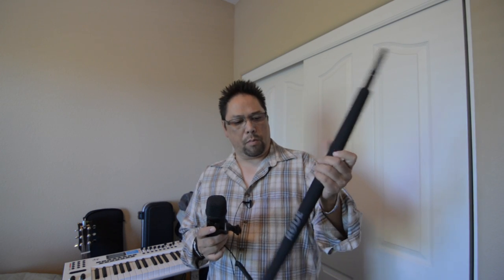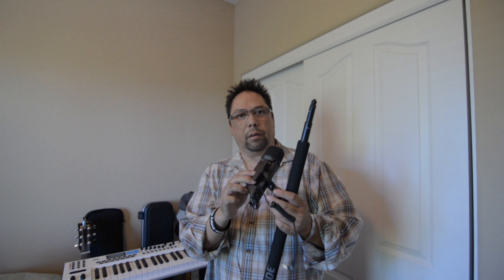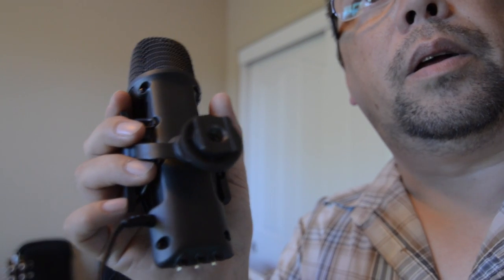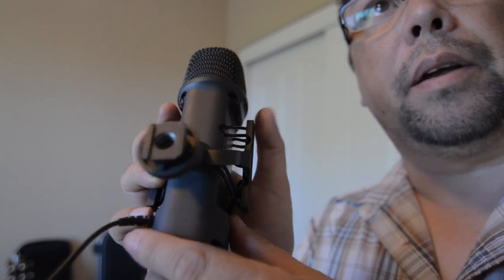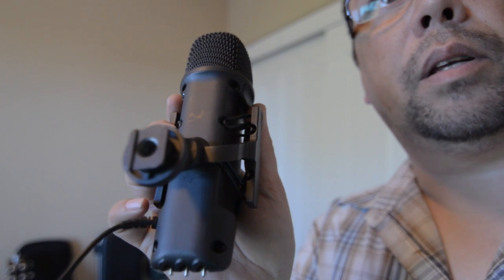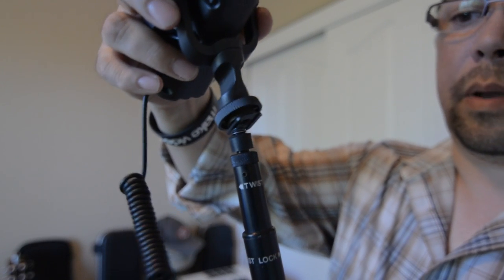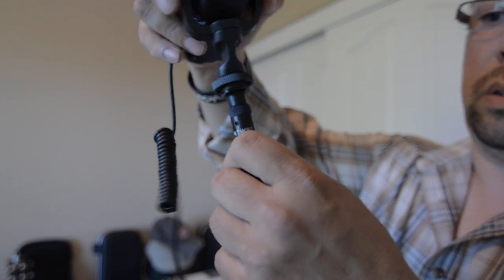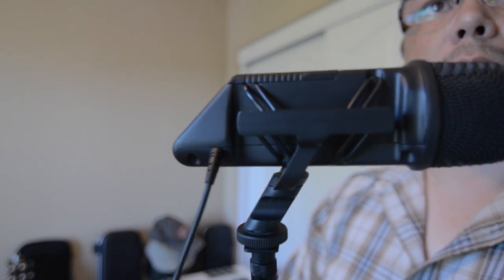Rode Micro Boom Pole - Attaching A Microphone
Per Request I show how a mic connects to the Rode Micro Boom Pole Compatible Microphones:
NTG-1, NTG-2, NTG-3, NT4, NT5, NT55, M3,
VideoMic, Stereo VideoMic, VideoMic Pro

The connection on the Rode Micro Boom Pole is 3/8''

    B&H # ROMICROBOOMP
    Mfr # MICRO BOOMPOLE